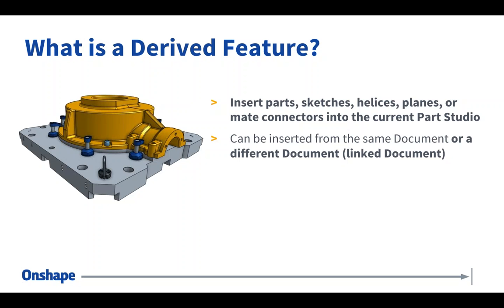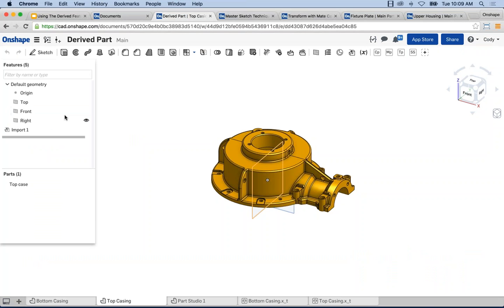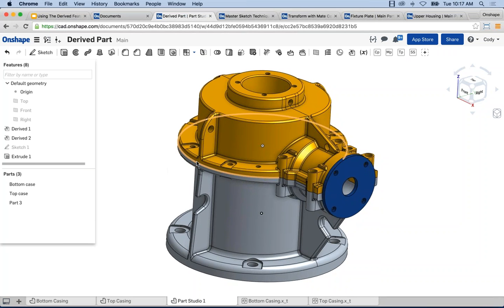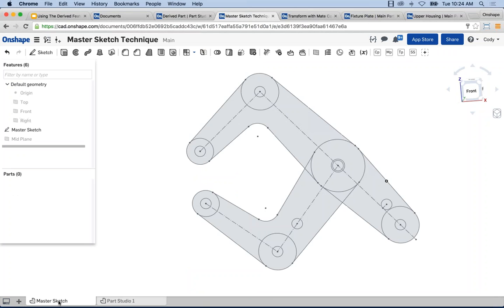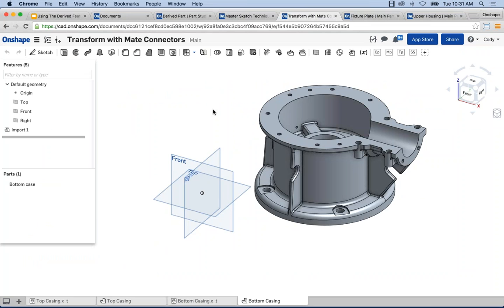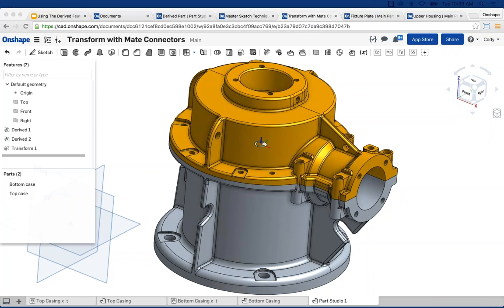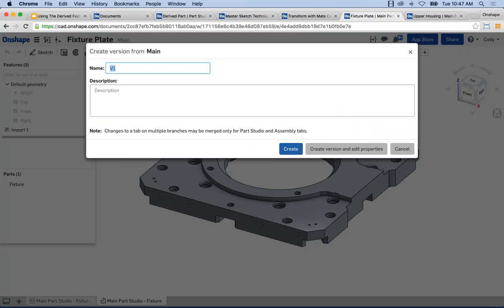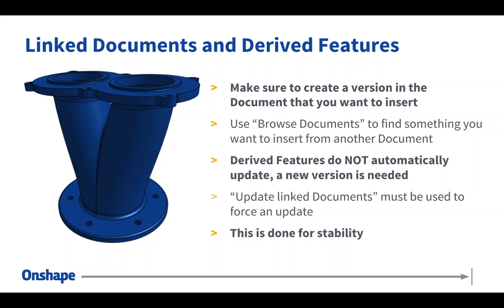Using the Derived Feature in Onshape | Webinar (August 9th, 2016)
This webinar will focus on using the Derived feature. We will discuss all the advantages of inserting parts, sketches, and more from other tabs or Documents into the current part studio.